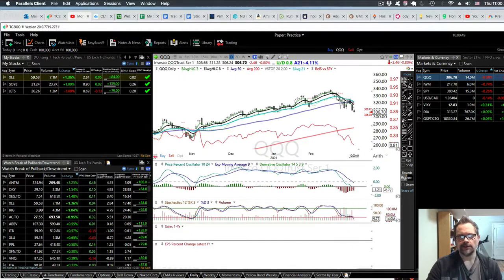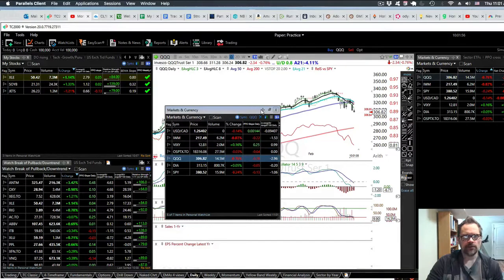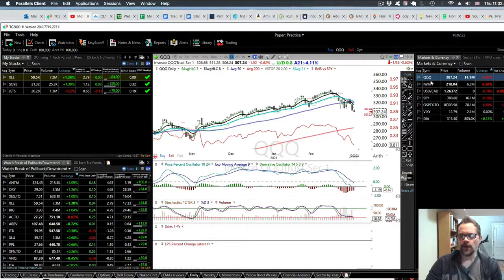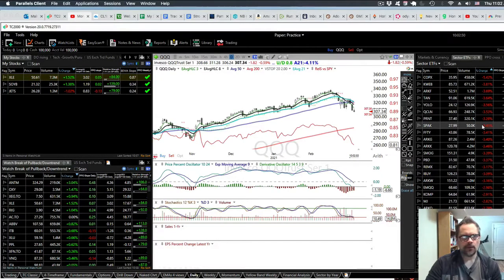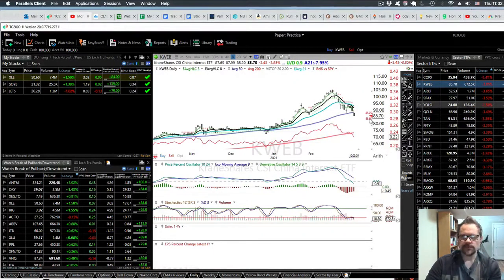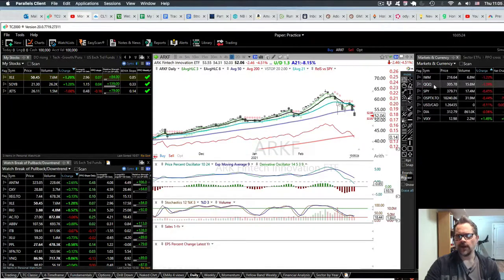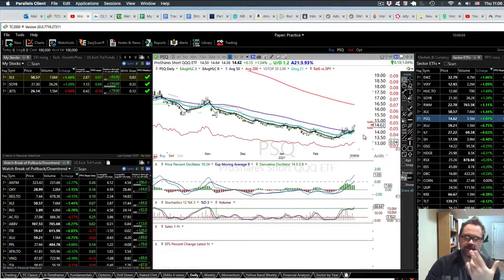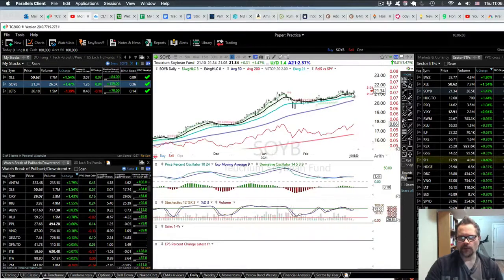Nasdaq Dropping to 200MA? + Sector ETF chat